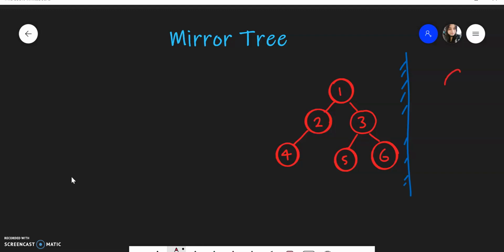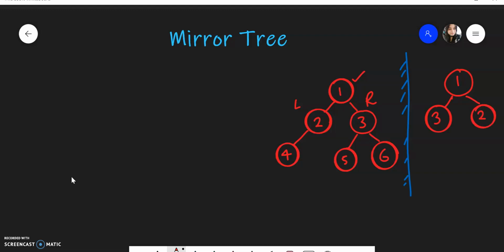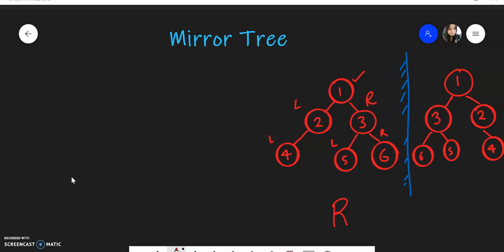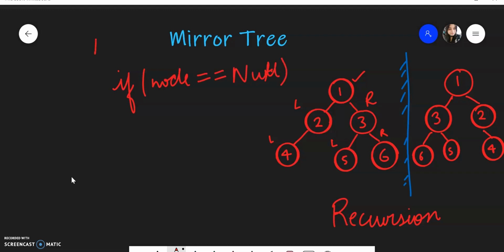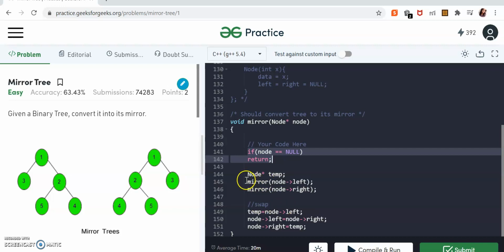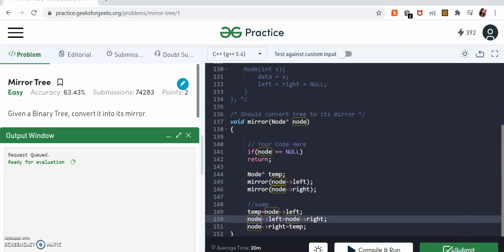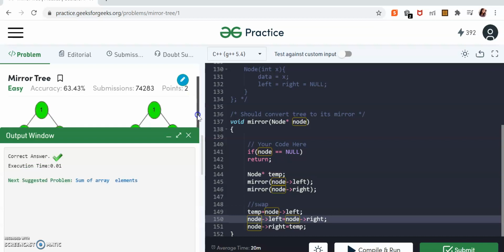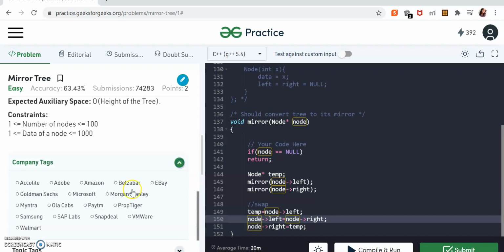Amazon| Adobe |Microsoft | Goldman Sachs Interview Ques- Mirror Tree